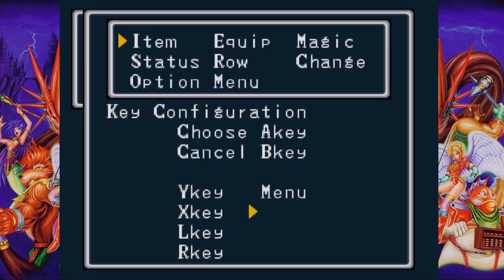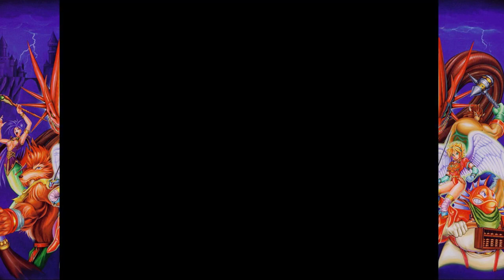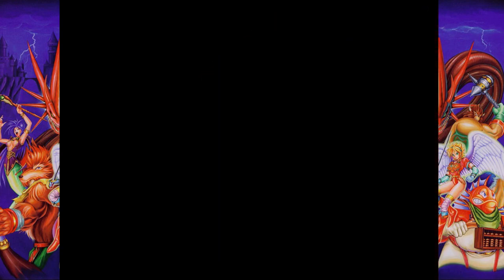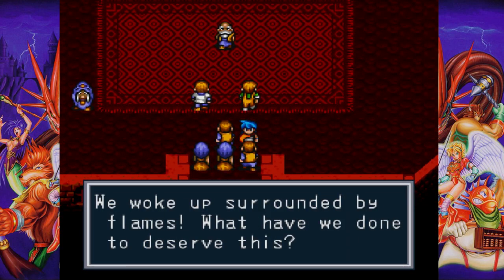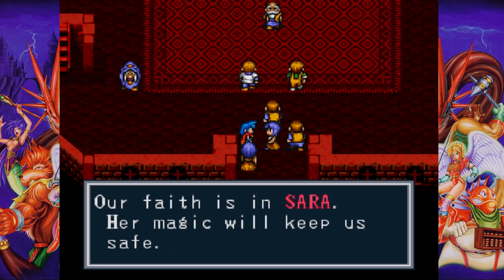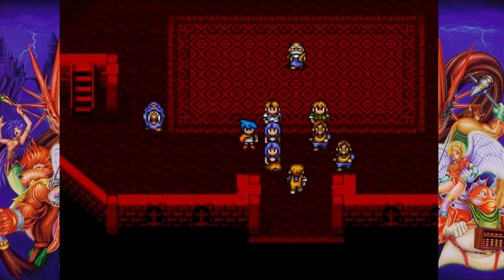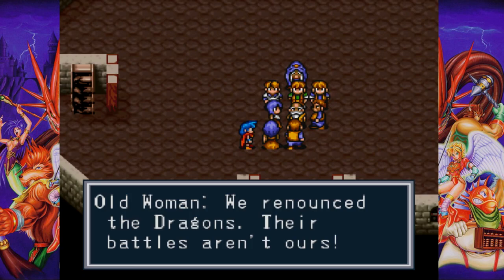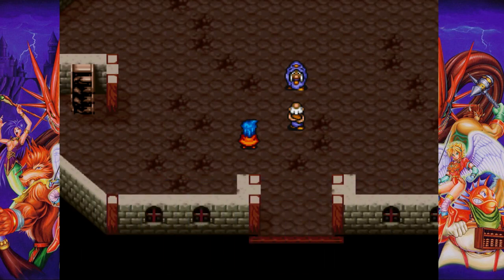Let's Play Breath of Fire - Ep #1: Home Wreckers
We start off a classic Capcom title today that became their most successful RPG series.  I'm playing the SNES version and will be covering the games lore and art as we're going through.

In this first episode, we get a heavy lore dump setting up the history of the world as well as have our village burned down.

Read the thread on SomethingAwful where I've got art and music assets linked: